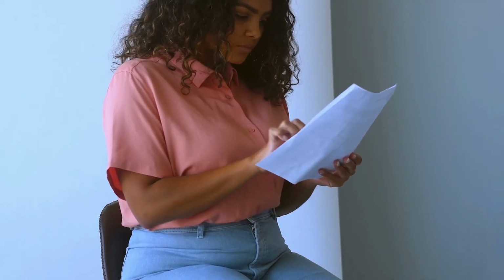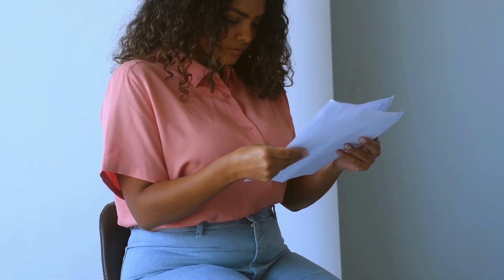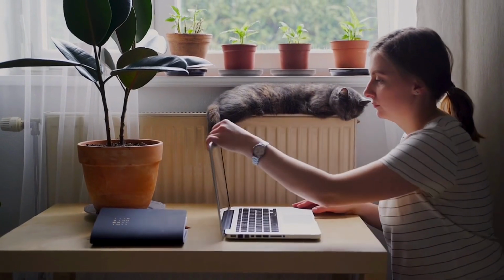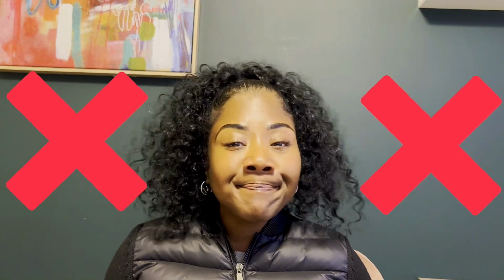Free Money: How to get Grant Awards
As entrepreneurs and small business owners we all want FREE money!

Grants are the perfect way to start and grow your business.

I explain how to increase your  chances to get FREE Money 💲💲💲

March Madness Sale on my website NOW!  Get 3 1:1 sessions, Credit on Demand Masterclass, and Free Digital Downloads included all for a GREAT PRICE!

@iamqroland on all platforms

0:33 Documents Needed
1:10 Apply
2:14 Complete the Application
4:35 1st come 1st serve
5:47 Apply for small grants
6:30 Key things you need
6:36 Where to find grants